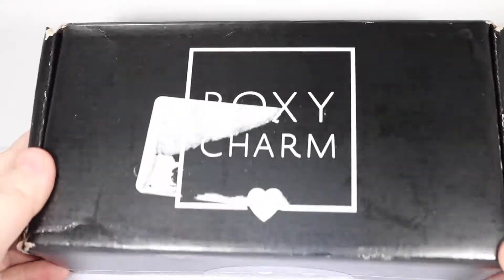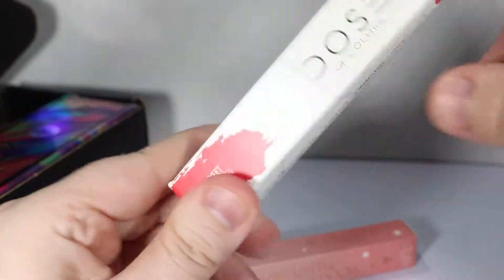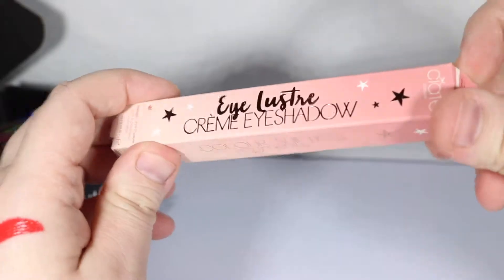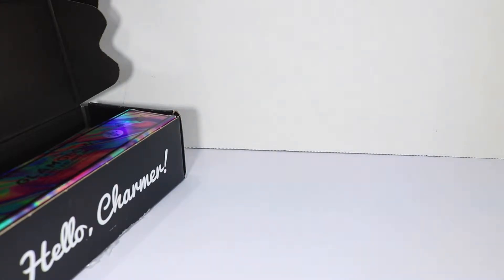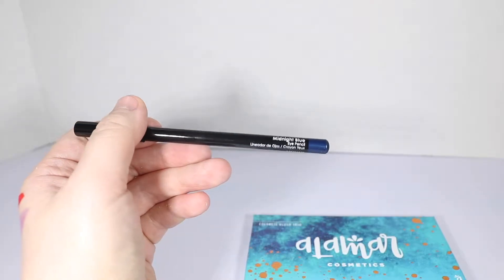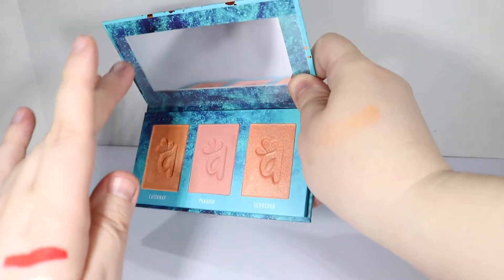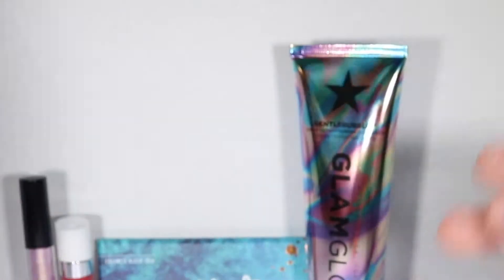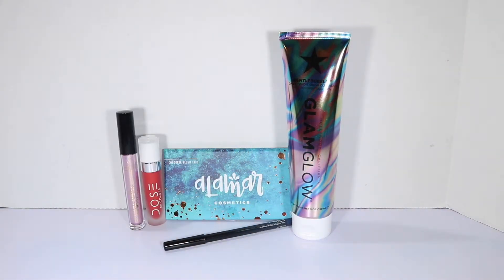BoxyCharm May 2019 Unboxing - DOSE LIPSTICK!